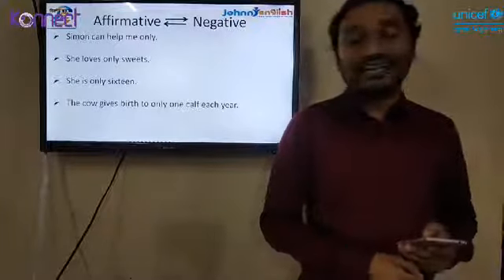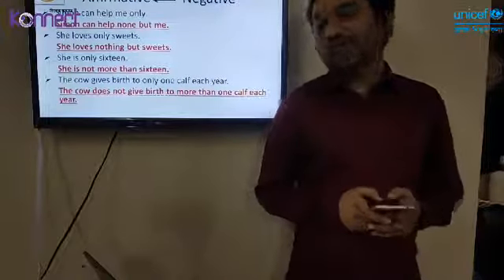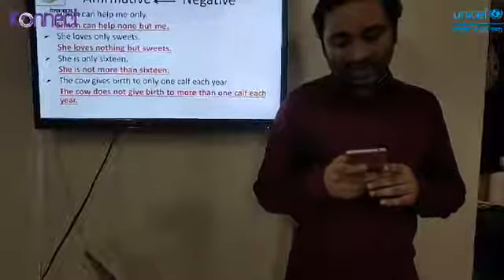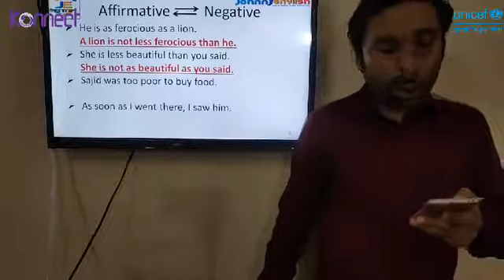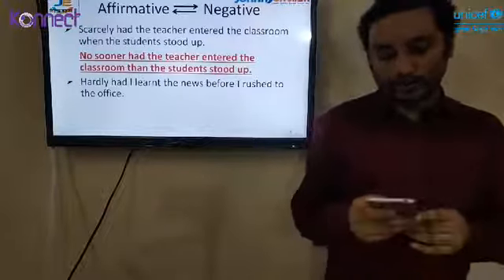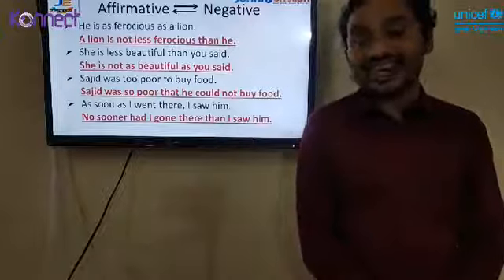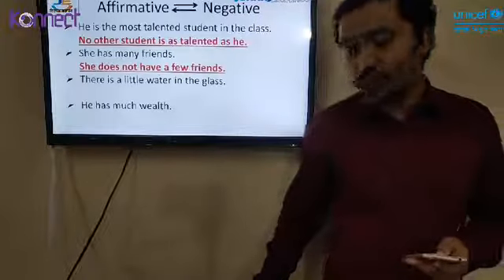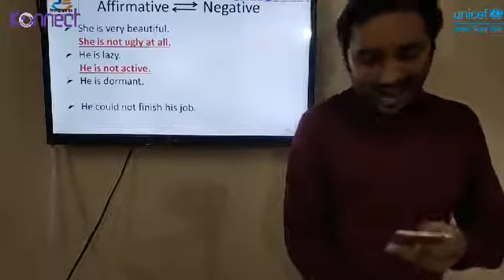শ্রেনী II ৮ম II১০ম IIEnglish Grammar II Transformation based on MEANING Part 1 II কিশোর বাতায়ন II ৫